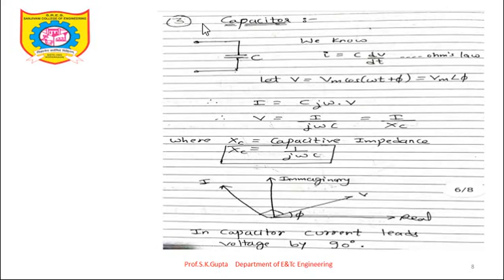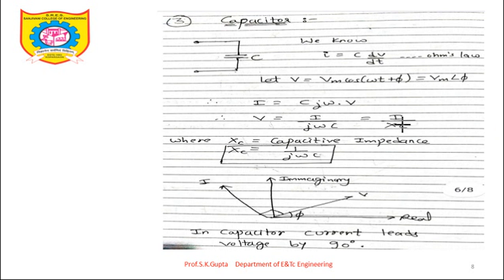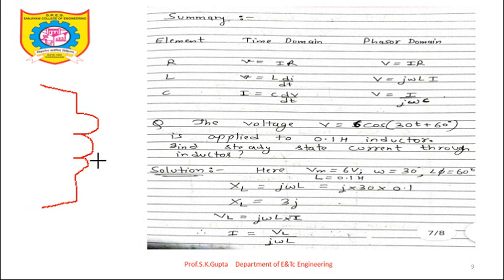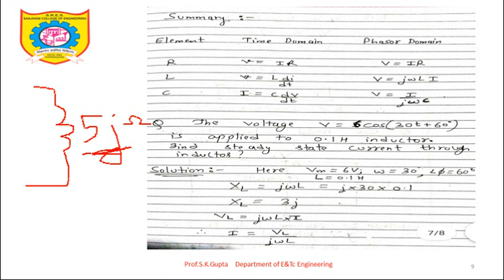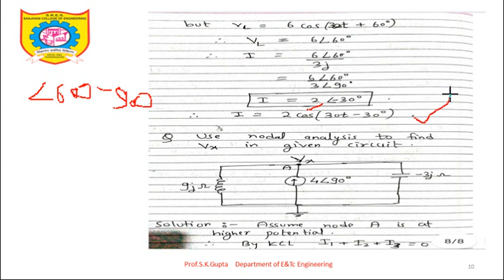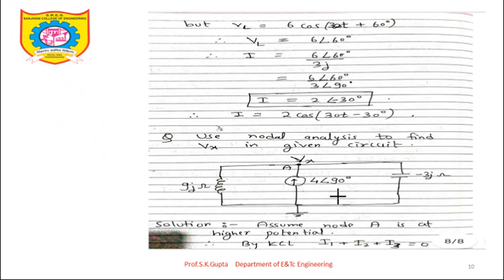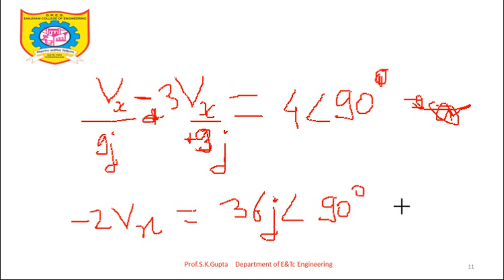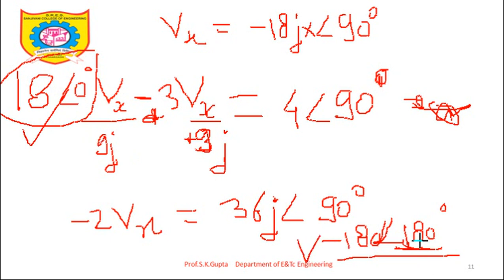NT ( Lecture 32) :- Steady state Response using Phasors